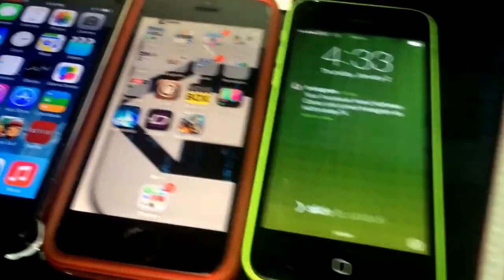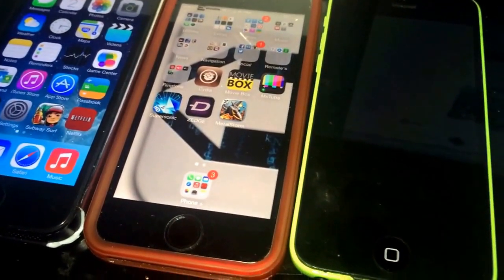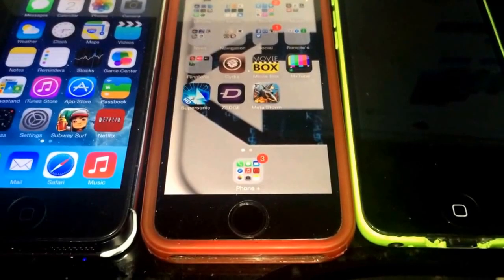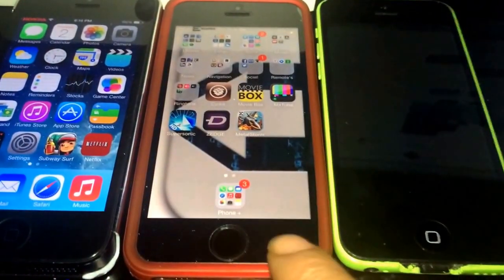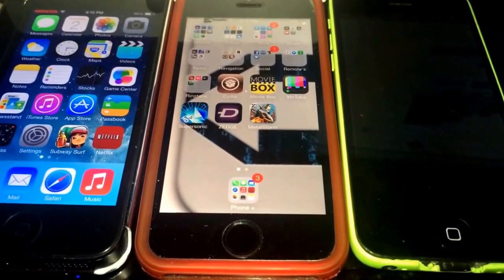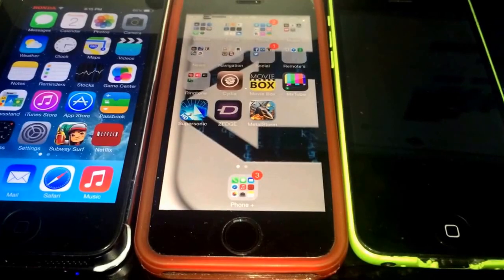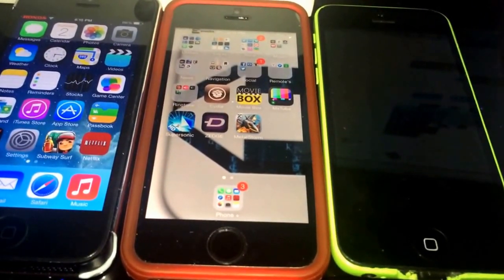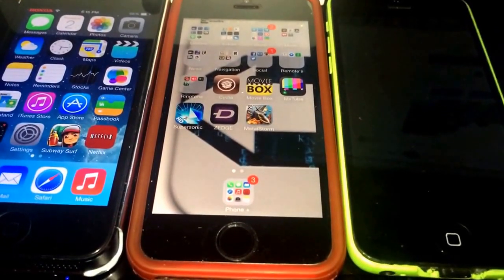Quick fix when your apps don't open after u installed something /tweaks/from cydia iOS 7 Evasi0n 7